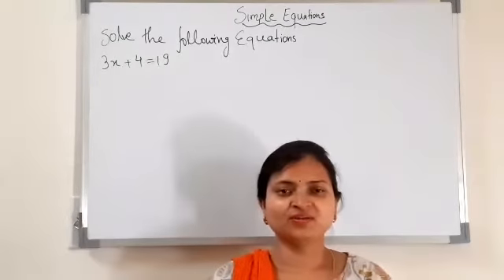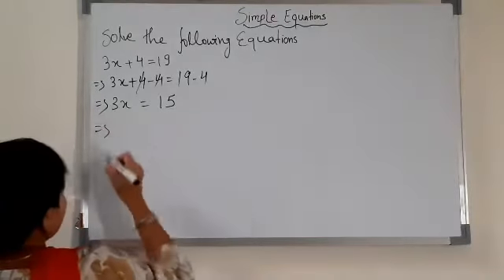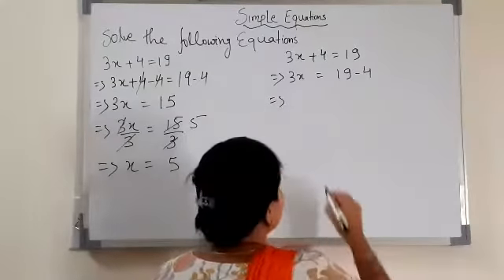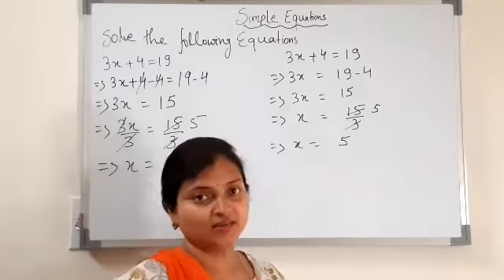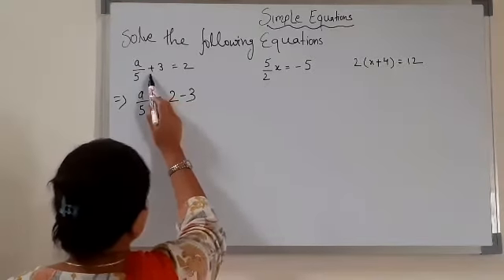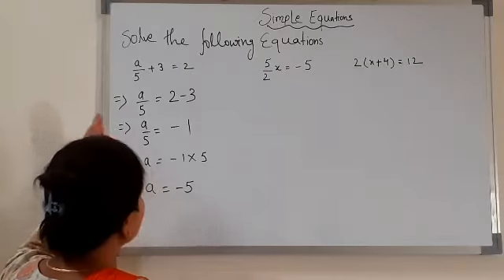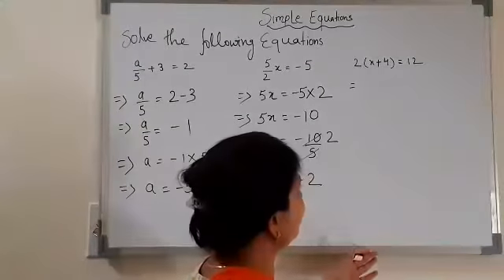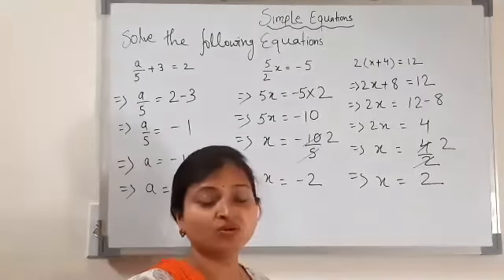Simple Equations Part - 2 | Class 7th